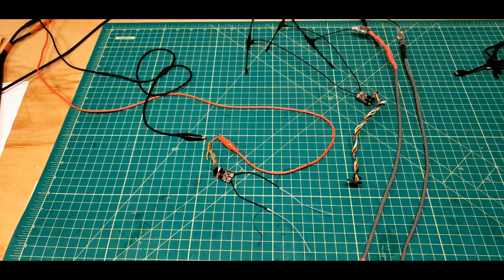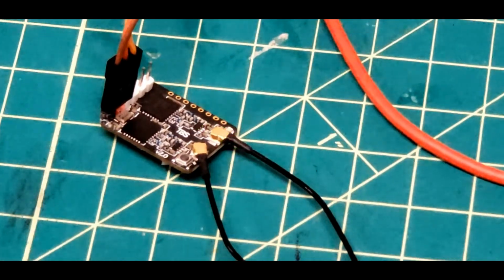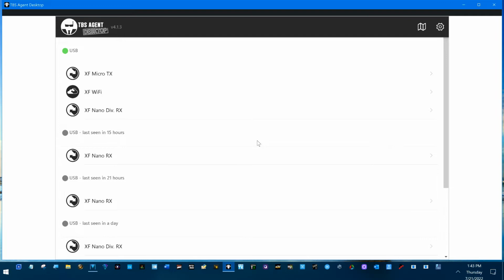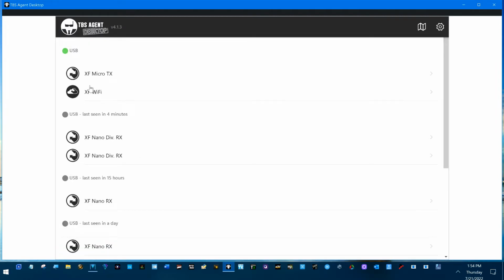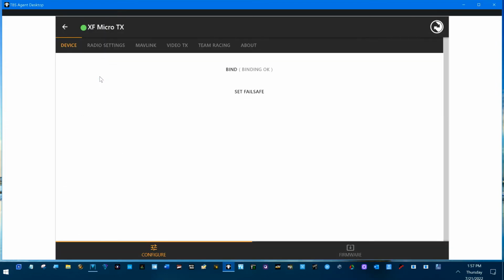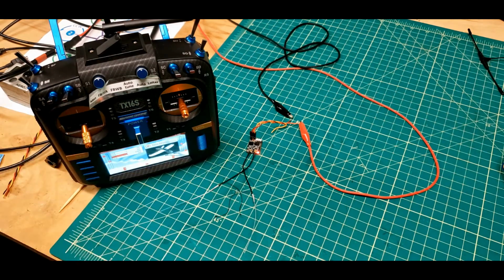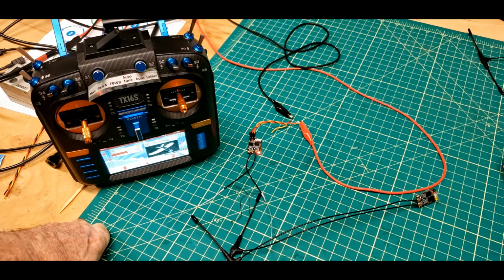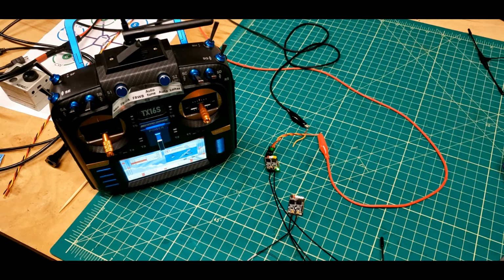Crossfire v6.19 Encryption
WTH is going on?  O.O  I may be new, but NOT that new.  rofl

Note:  I have worked back through those five models on the rack and after setting encryption to off on the TX, all of them are bound to my radio at the same time again.  I can fly any of those five models whenever I like without rebinding.  For now.  I will keep encryption off.